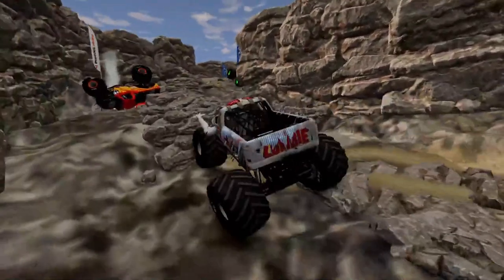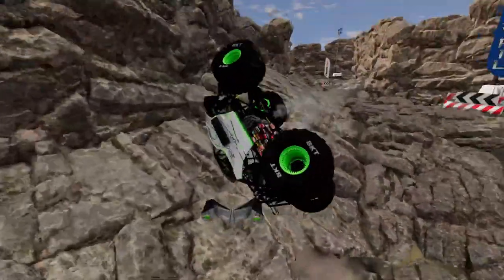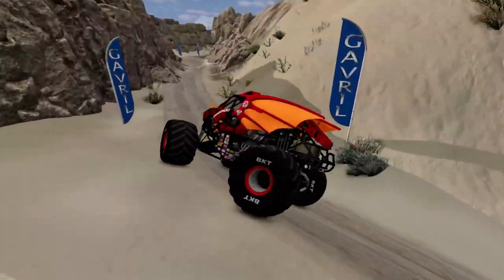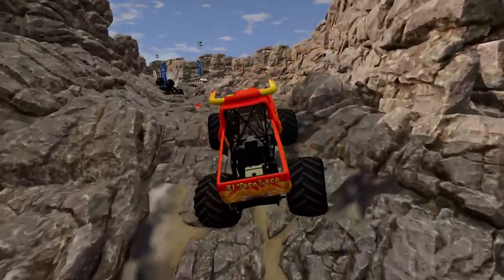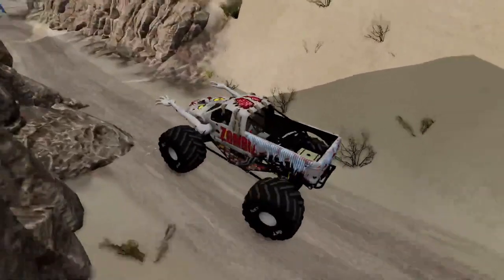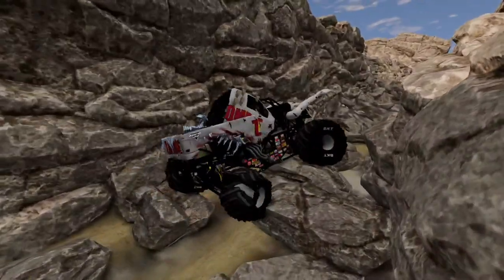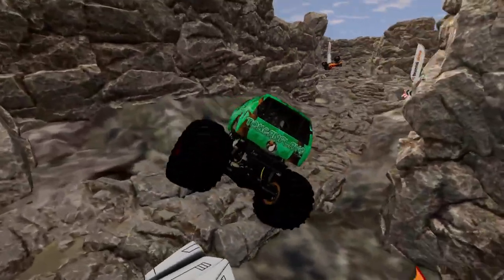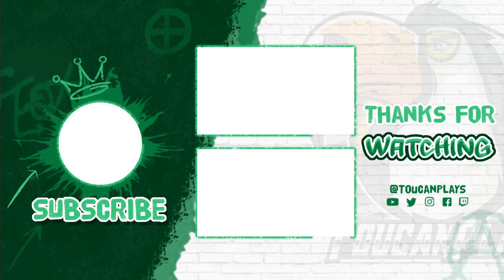Monster Trucks BeamNG Drive - Rock Climbing Challenge | Who's that Monster Truck?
Who's that Monster Truck?  Welcome to ToucanPlays - BeamNG Drive!  When a new truck challenges Zombie, Alien Invasion, Bakugan Dragonoid, and El Toro Loco to a rock climbing challenge they will have to give all they can to gain the title of rock climbing champion!

Thanks to our newest subscriber:  ✨Little Collector✨ - Welcome to the flock! 🎉
463 Views - Jan 9, 2024

00:00 Highlight/Intro
01:00 Alien Invasion - Attempt 1
03:08 Bakugan Dragonoid - Attempt 2
04:53 El Toro Loco - Attempt 3
06:36 Zombie - Attempt 4
08:41 Mystery Truck! - Attempt 5